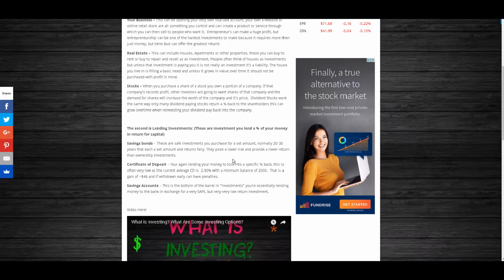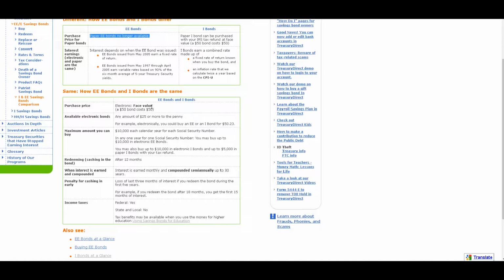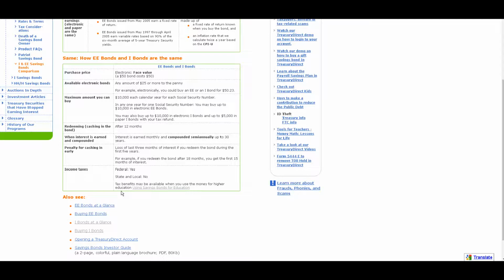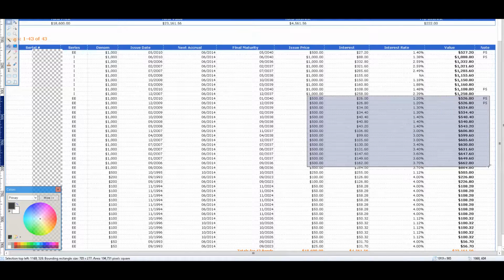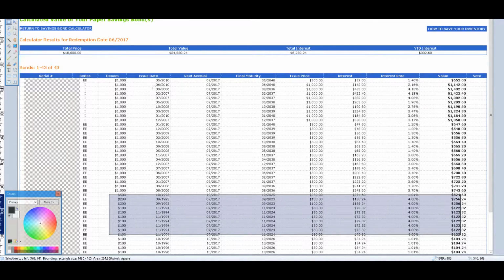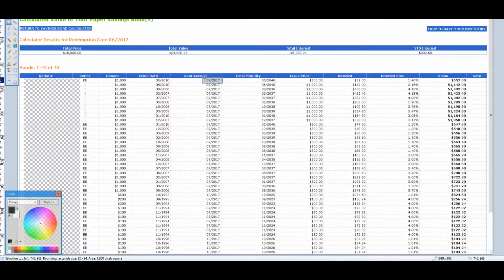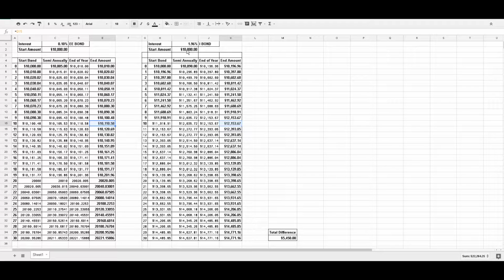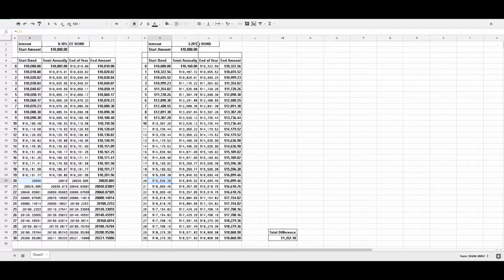Government Securities Bonds - EE & I Savings Bonds / Treasury Bonds Comparison Part 3